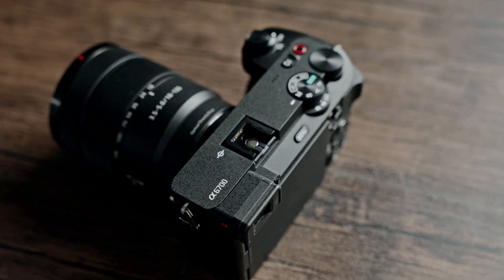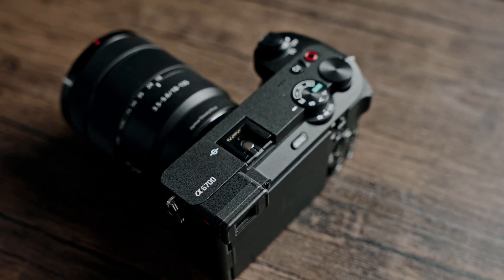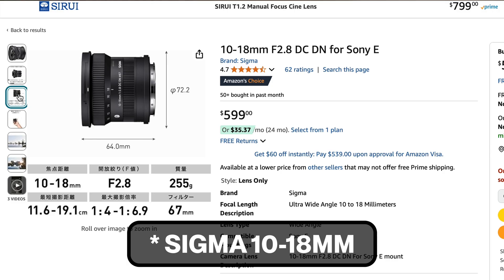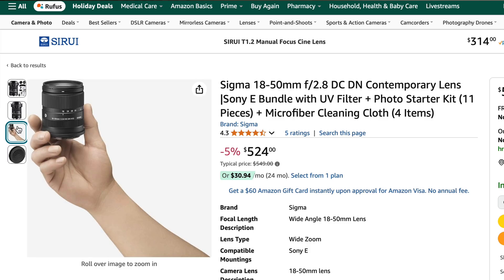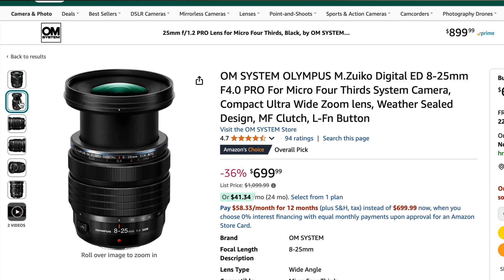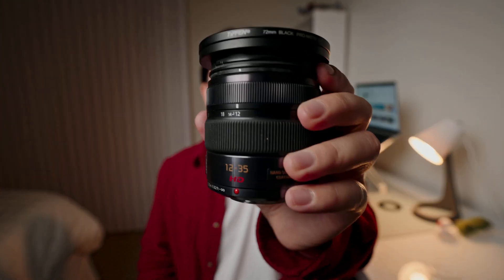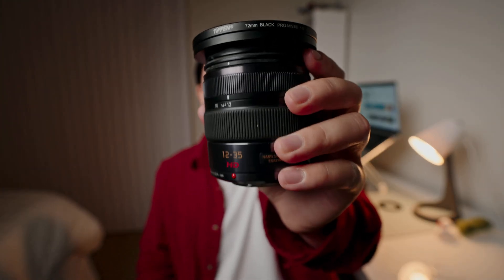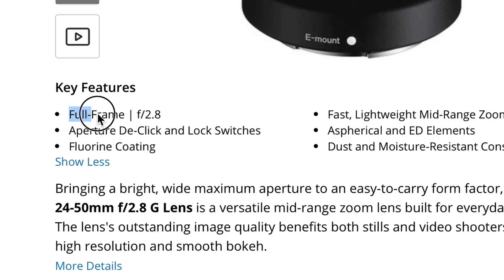Understanding Sensor Size & Crop Factor: Full Frame vs APS-C vs Micro Four Thirds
Full Frame Cameras and Lenses
Sony Fx3
Sony ZV-E1 (Baby fx3)
Tamron 17-28
Sony 24-50

APS-C Cameras and Lenses
Sony Fx30
Sony a6700
Sony ZV-E10II
Sigma 10-18
Sigma 18-50

MFT Cameras and Lenses
Lumix G9 II
Lumix GH7
Olympus 8-25
Lumix 12-35

In this video, learn how the size of your camera sensor affects the focal length of your lenses. I'll explain the concept of crop factor and its impact on different sensor sizes: full frame, APS-C, and Micro Four Thirds. Practical examples with 24mm lenses illustrate how the field of view changes with sensor size, affecting your choice of lenses for various shooting scenarios. Recommendations for lenses based on sensor size are also provided, ensuring you get the right focal length and desired background blur for your photography or videography needs.

Main Camera
Main Laptop
SmallRig Magic Arm + Clamp
Nisi Black Mist 1/8 filter
Freewell VND Filters
SmallRig Cage (full cage)
SmallRig Top Handle
Main Zoom Lens
Wide Angle Zoom lens
Sony Battery
Main Microphones
Logitech Lift Mouse
5" External Monitor
HDMI Cable
Portable SSD

Chapters:
00:00 Understanding Sensor Size and Focal Length
00:14 Introduction to Common Sensor Sizes
00:40 Explaining Crop Factor with Examples
01:02 Choosing the Right Lens for Different Sensors
02:18 Impact of Sensor Size on Background Blur
02:55 Recommended Lenses for Different Sensor Sizes
04:05 Final Tips and Conclusion